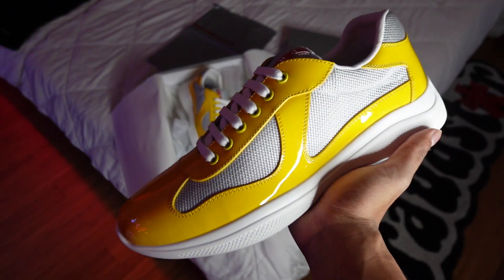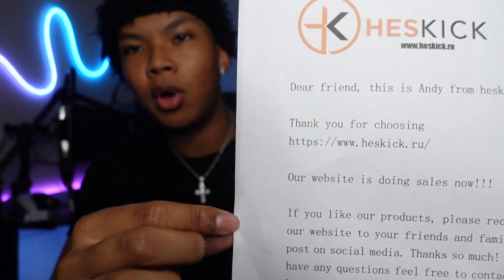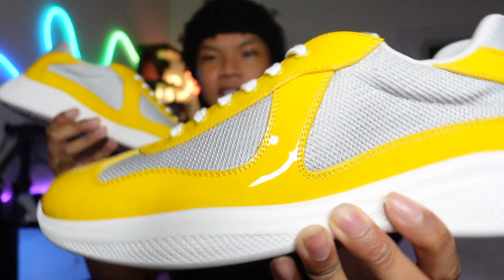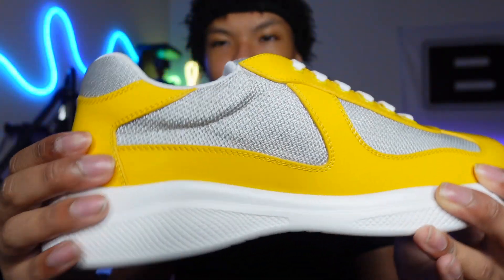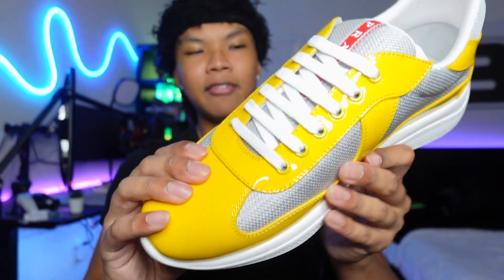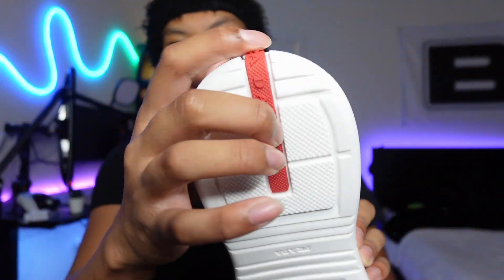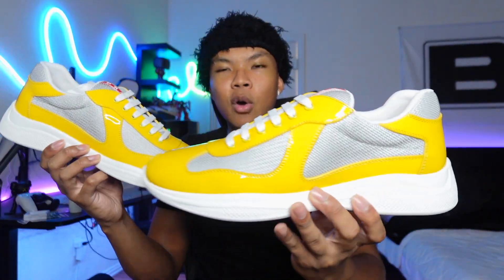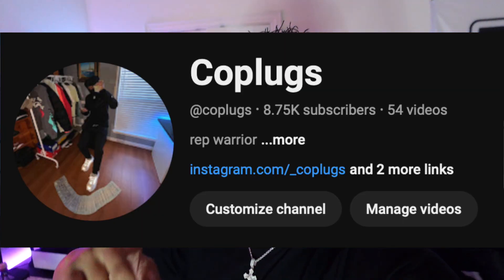PRADA AMERICA'S CUP SNEAKER (Shoe Review + Try On)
MY LINKS 🤝